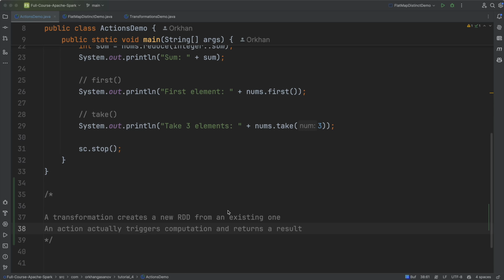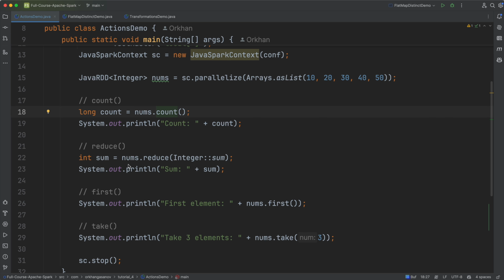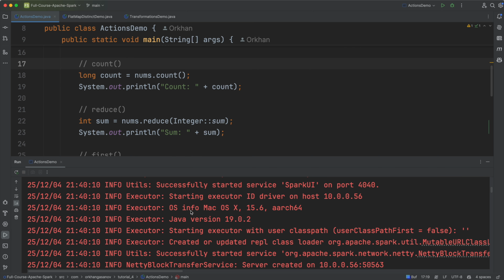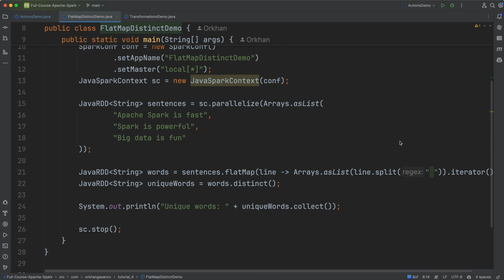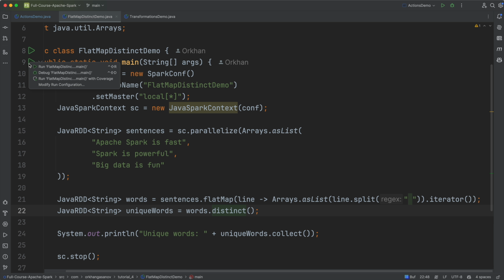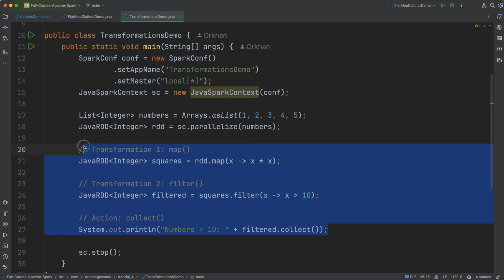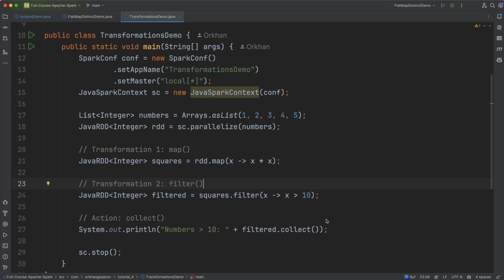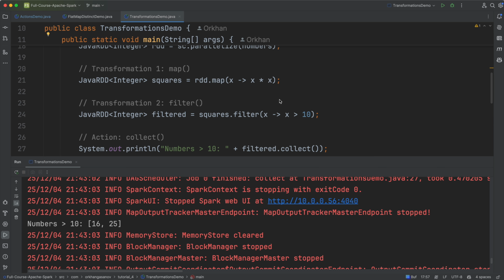Apache Spark Tutorials - 4.Transformations & Actions in Spark